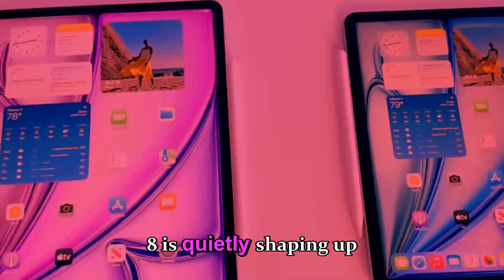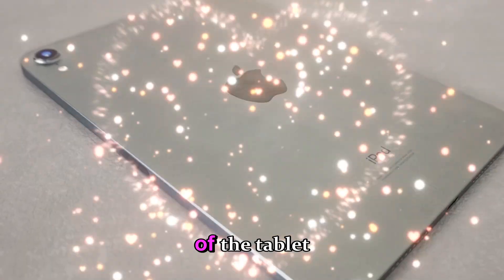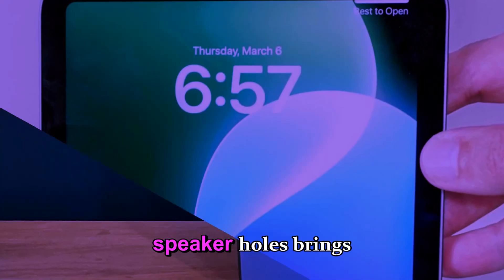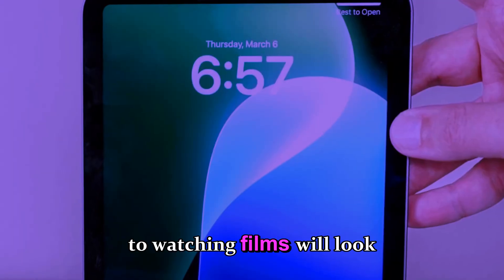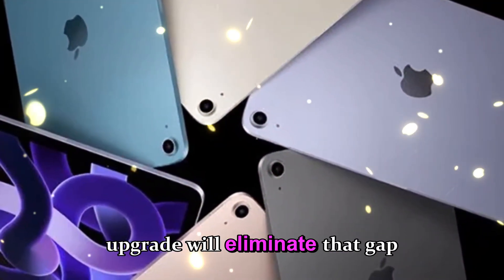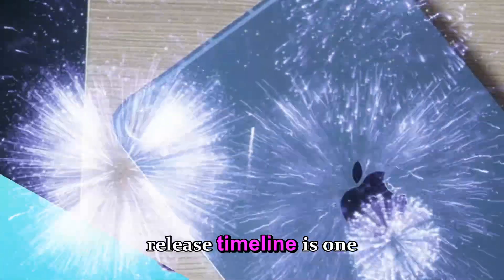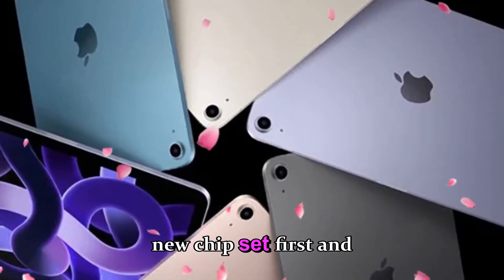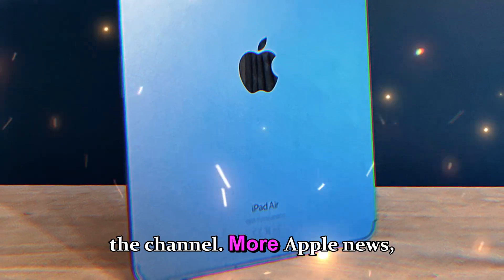iPad Mini 8 2026 — Insane OLED Upgrade, No Speaker Holes, New A19 Pro!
The iPad Mini 8 is shaping up to be one of Apple’s most exciting and futuristic upgrades ever. New leaks reveal that Apple is preparing a bold redesign with OLED display technology, A19 Pro performance, a completely new vibration-based speaker system with no speaker holes, and major improvements in durability, water resistance, and battery efficiency. In this deep-dive breakdown, we explore everything new coming to the iPad Mini 8 — from the upgraded display quality and slimmer bezels to Apple’s new audio innovations, upgraded RAM, improved thermal performance, and potential release window in 2026 or 2027. If you're thinking about buying an iPad Mini or waiting for the next model, this is the ultimate guide.